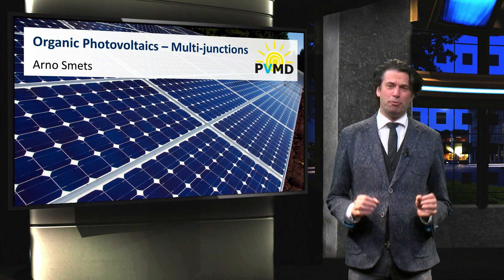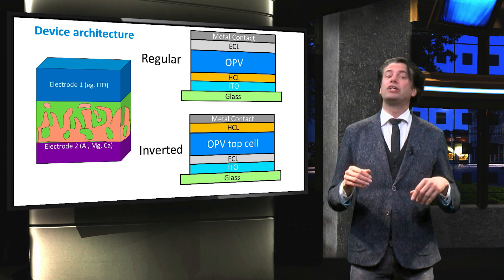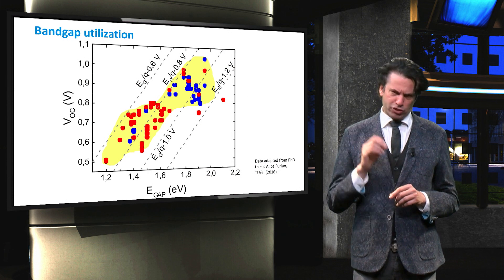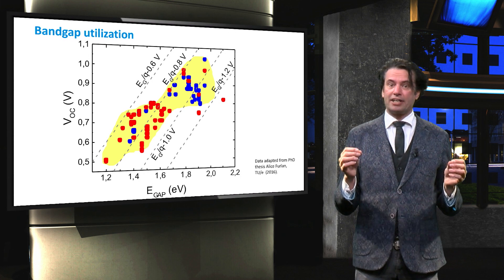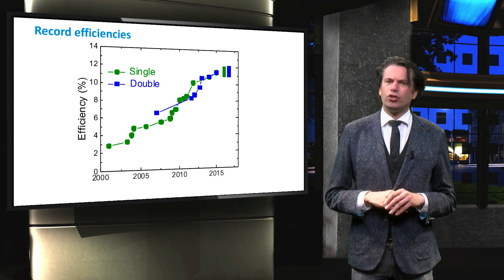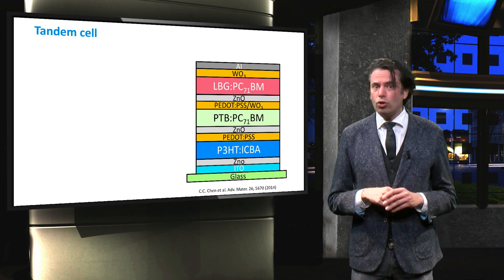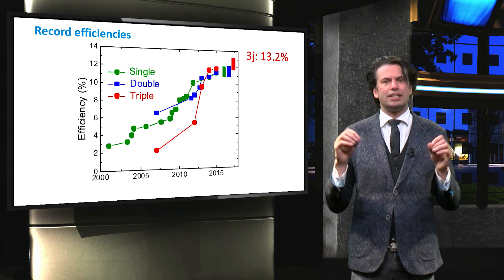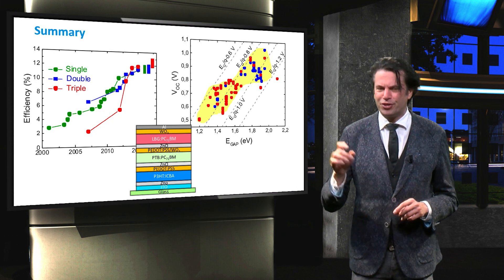PV2x_2017_5.2.1_Organic_Multi_Junction_PV_devices-video